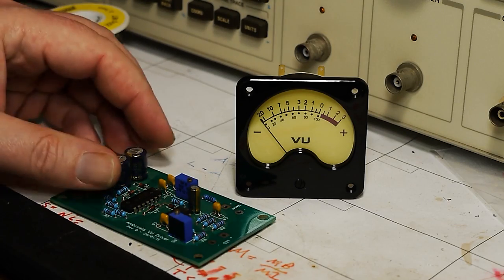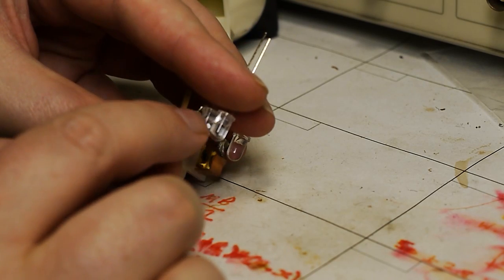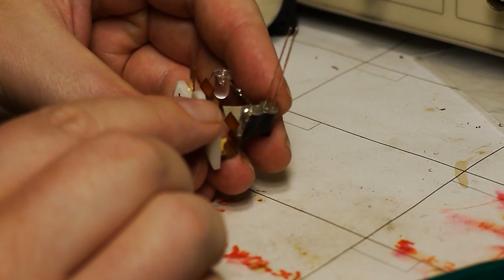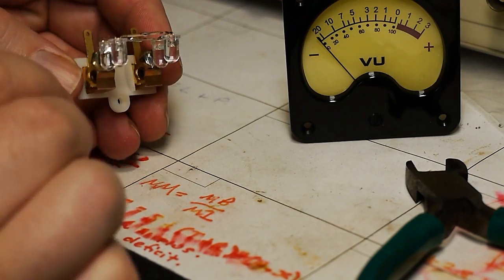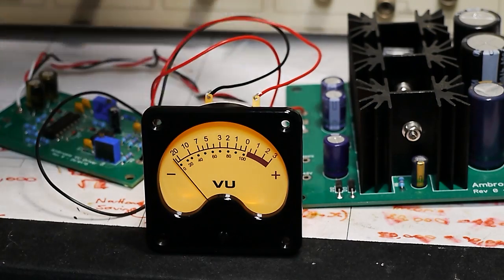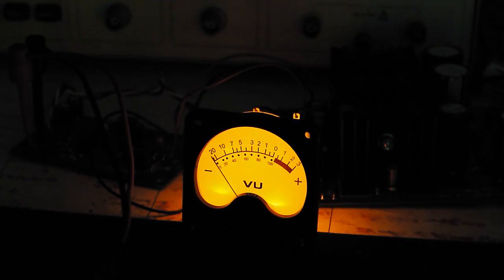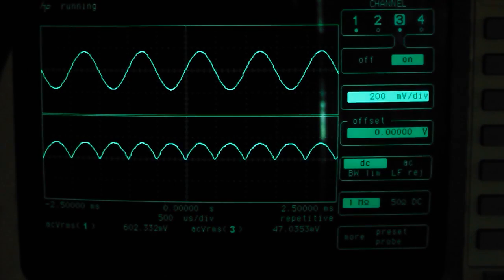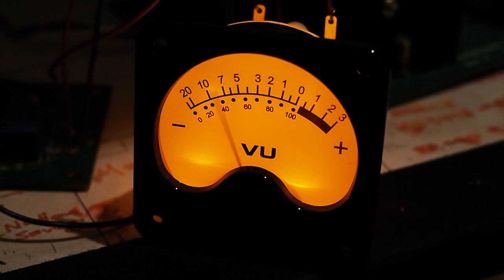DIY mic preamp - VU meter driver demonstration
A demonstration of the VU meter driver board discussed in the previous video.

The VU meter is from eBay seller 'jims_audio', listed as "VU meter huge size + warm back light for recording !"